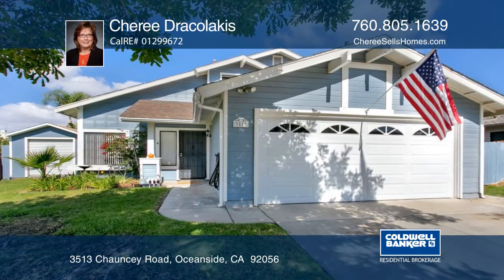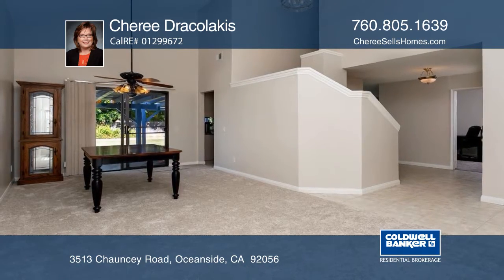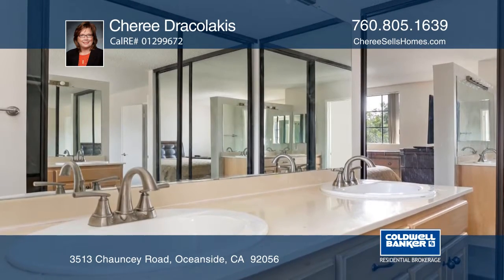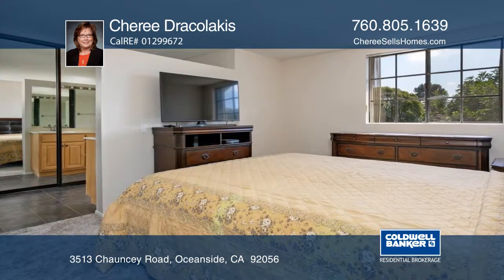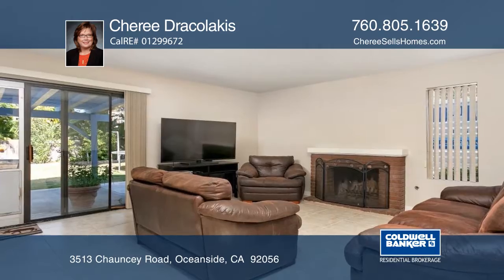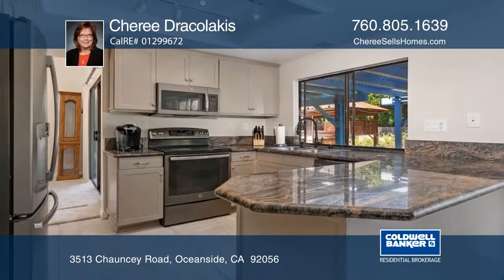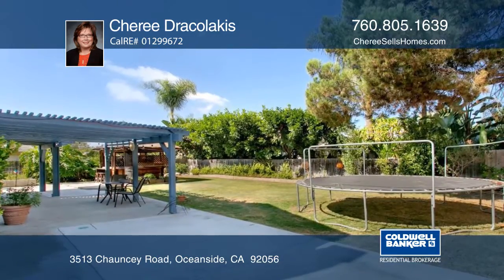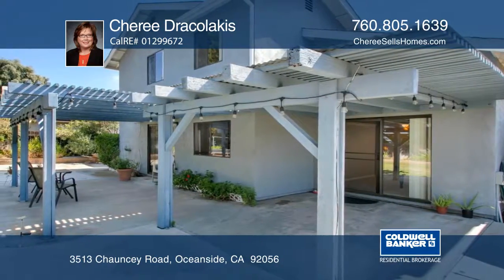3513 Chauncey Road Oceanside, CA | ColdwellBankerHomes.com.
3513 Chauncey Road, Oceanside, CA

This light and bright home with vaulted ceilings offers four bedrooms and three baths with one full bed and bath on the first floor. The master bedroom features dual closets with mirrored doors. This home includes newer carpet, newer decorator interior paint and central air. The kitchen features newer slate gray stainless-steel appliances, granite countertops and refrigerator. Enjoy a private oasis in this backyard which includes a private covered spa and a large covered patio. Also included are a large storage shed with work shop and roll up door and huge space to park an RV. This home is located near Lake Elementary, Madison Middle School and Rancho Buena Vista High School. Easy access to shopping, walking trails and beach.